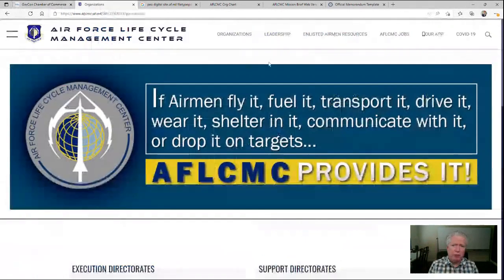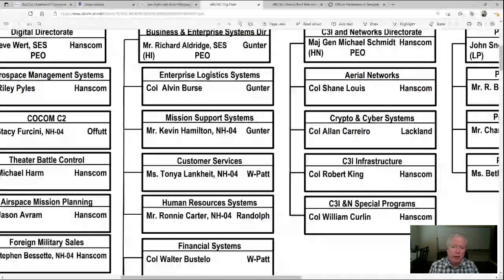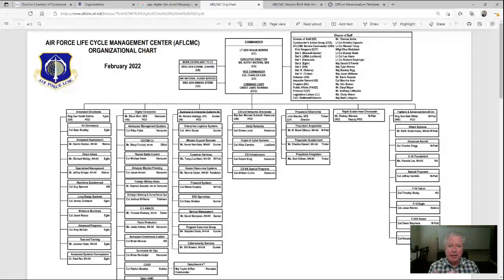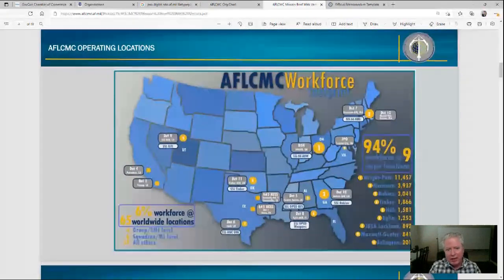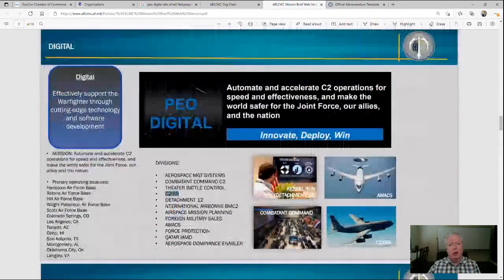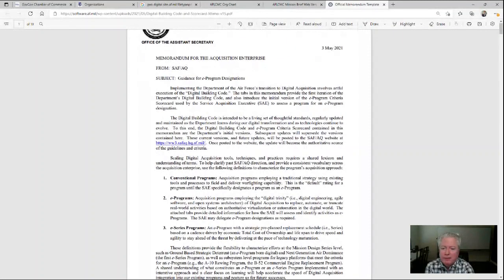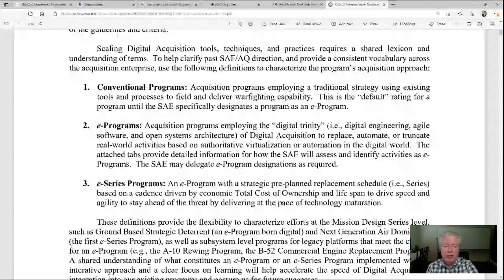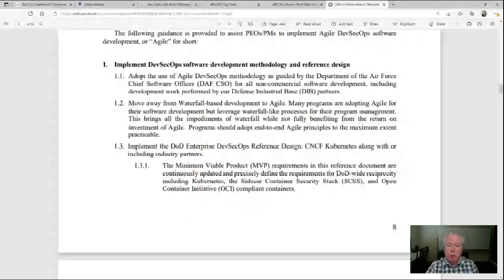How To Do Better BD, Capture & Proposal Writing for Government Contracting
Today's federal business development training was created especially for small businesses who are struggling to get into federal government agencies or writing compelling proposals that win. GovCon president @neilmcdonnell focuses on strategies to identify (BD) and and shape (Capture) contracting opportunities.

The federal government is the only buyer who transparently communicates with its suppliers long before a need arises and during the acquisition lifecycle, making it clear what it expects to see from you in your proposals.

Today Neil uses a real-world example using an agency's Org Chart, Mission Overview Brief and an Internal Agency Memo show you how to understand the buyer better and find doors to open.

You can also check out the AFLCMC Small Business office
Learn about the AFLCMC Capabilities Database and submit your capabilities via the AFLCMC Small Business Office

The organization is responsible for overseeing reviews of approximately $36 billion in center procurements and maximizing small business opportunities across AFLCMC. They support acquisitions by the AFLCMC Program Executive Officers and Directorates, with six Small Business Offices across all operating locations.

REFERENCES:
Air Force Life Cycle Management Center @aflcmc_official

👉  Neil McDonnell provides FREE federal sales and Business Development training every day live 12N EST on YouTube and LinkedIn.  Join our government contracting trainings community.

✅  NEWS FROM NEIL MCDONNELL –
👉 "Become the Federal Business Developer that Companies Want in 2023!"
After 250+ daily LinkedIn live training sessions, Neil has designed a 2023 version of his BD course to teach you how to become a highly successful BD professional. Get the knowledge and confidence to identify opportunities and build relationships that lead to federal revenue.

👉 Once you complete this course, you will have the knowledge, skills and confidence to –
➡️. Balance a successful career with a remote lifestyle (flexibility!)
➡️. Apply your highly transferable BD skills to any company (competence!)
➡️. Find financial security in a predictable, recession-proof marketplace (stability!)

As president of the GovCon Chamber of Commerce, Neil  has:
➡️   Hosted 250+ daily LinkedIn live federal sales trainings